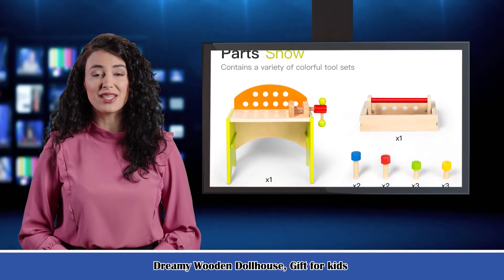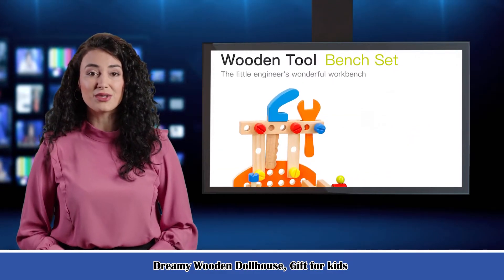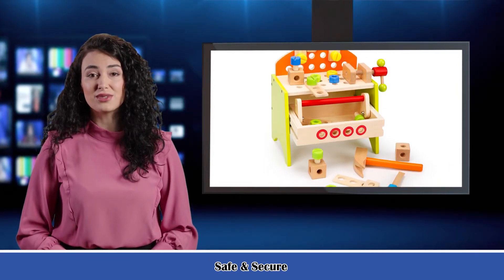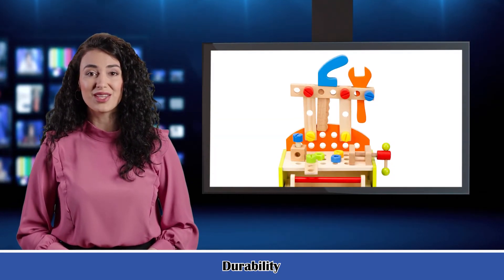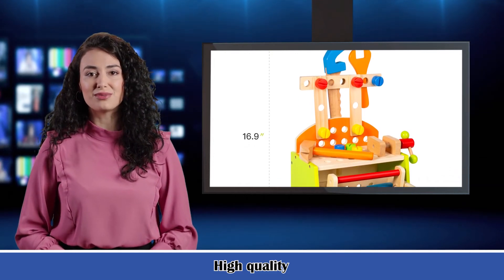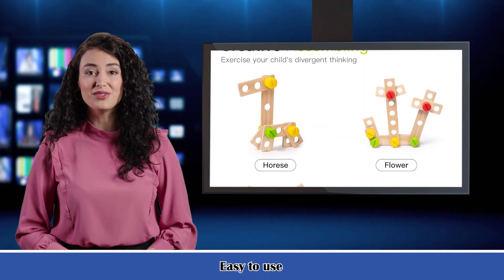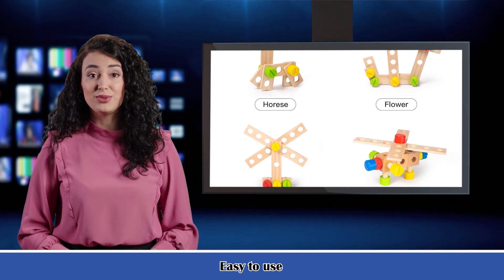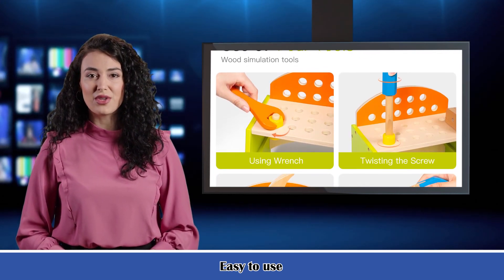Dreamy Wooden Durable Doll House, Gift For kids Long-Lasting Play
Welcome to our Children's Electronics Gadgets Channel, follow me and I'm your shopping guide!

 " Dreamy Wooden Durable Dollhouse,Gift For kids long-lasting play "

Product Description!

Dolls are going to love welcoming friends and neighbors over as they open and close this pretty and decorative and intricate crown molding.

Bright lights and exciting sounds make this furniture and accessory set a must-have for kids who love to play house. Dolls can practice playing the piano or light up any room in the dollhouse with the working floor lamp. The story-lines and fun are endless with this set.

This sturdy doll house was designed to withstand years of use and makes a great gift for any young girl.made of composite wood products.